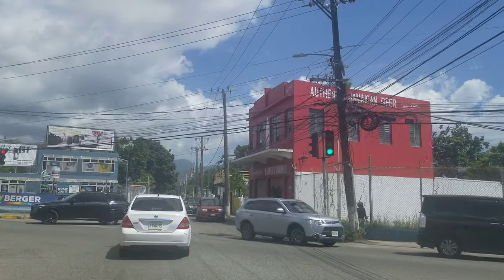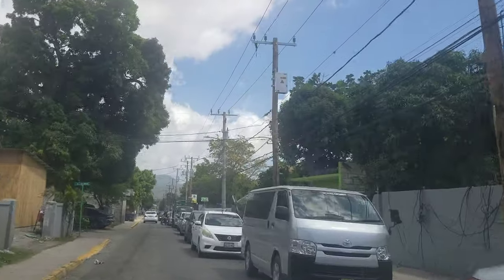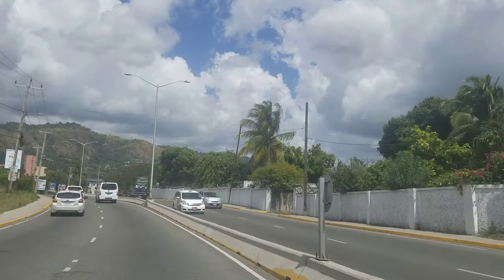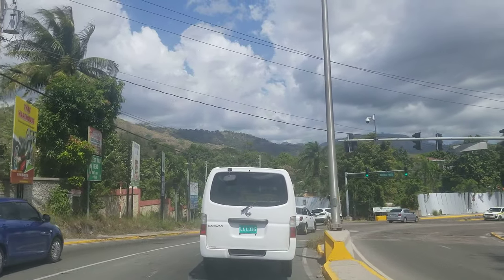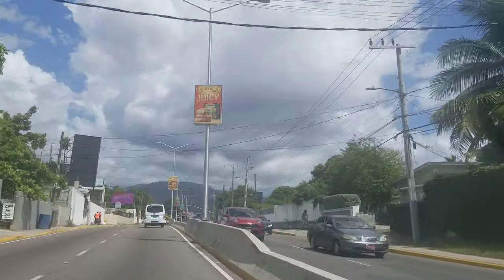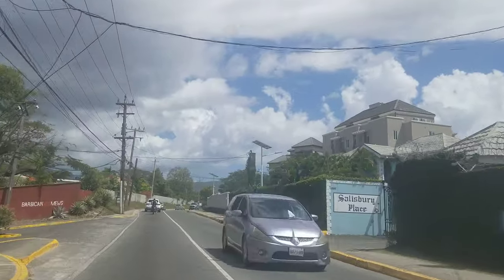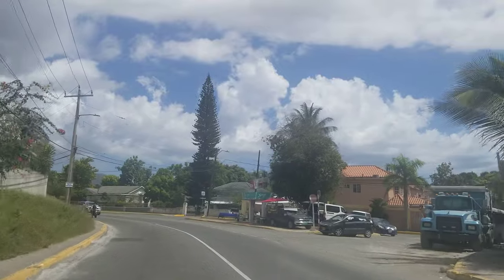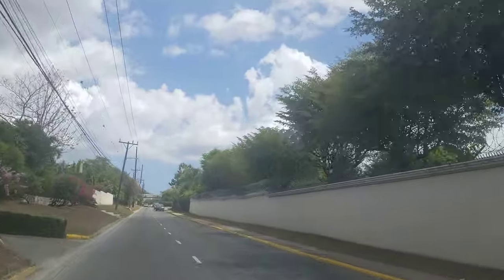Finished Barbican Road | Jamaica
Driving on the Finished Barbican Road in Kingston Jamaica